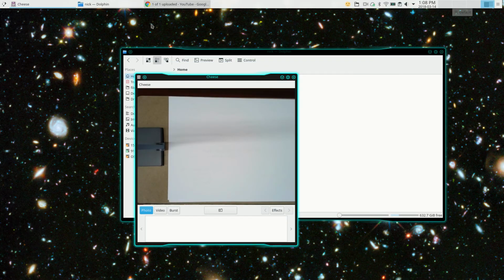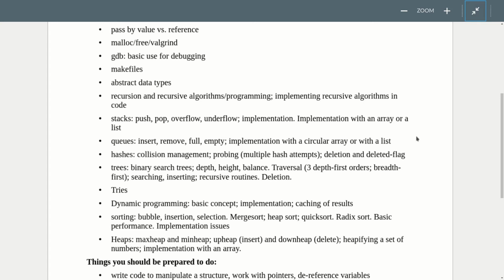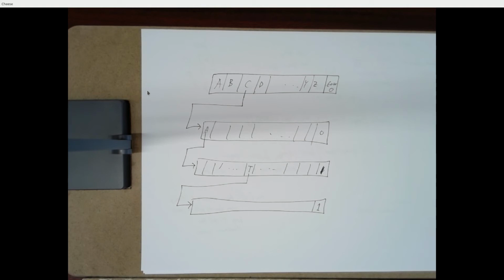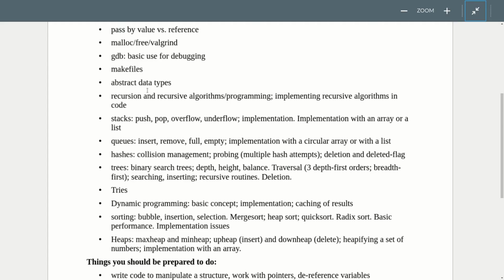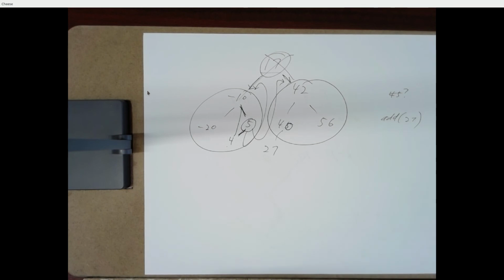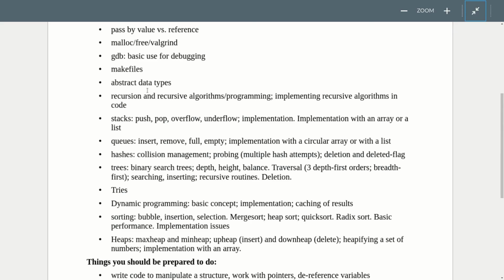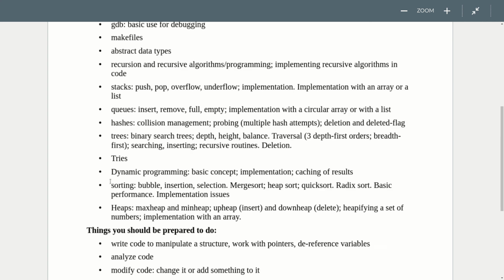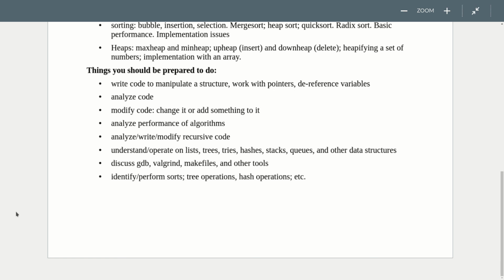CSE222B 20180314 Pt 2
Final exam discussion